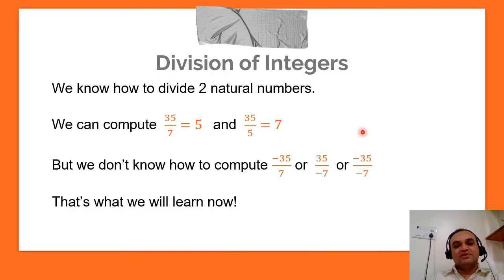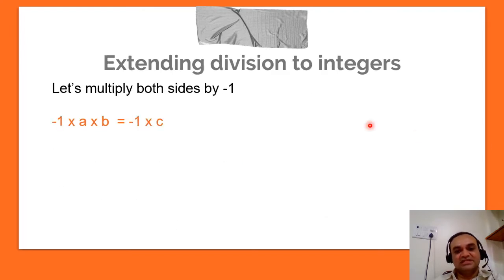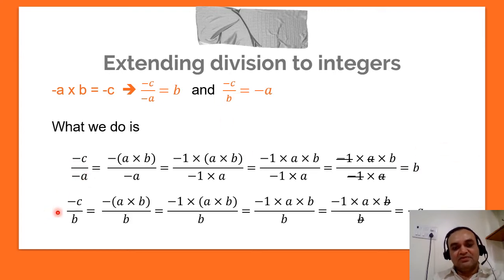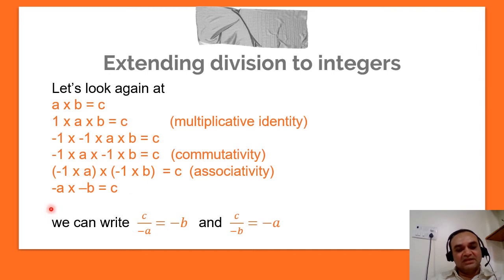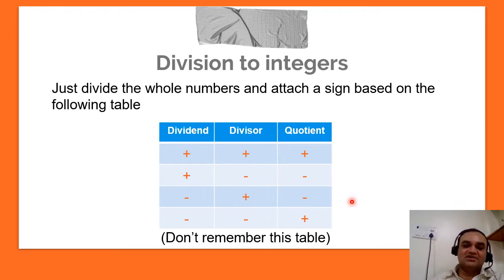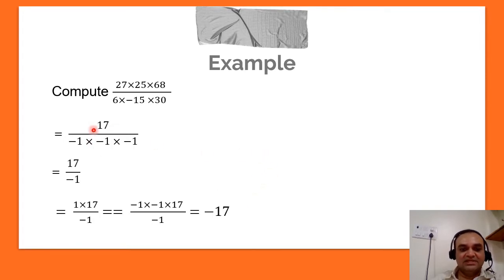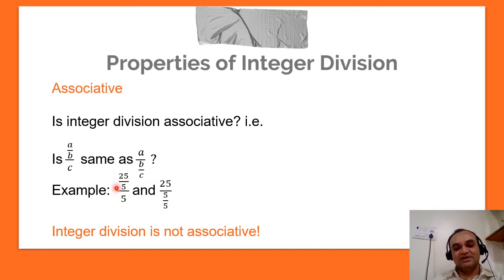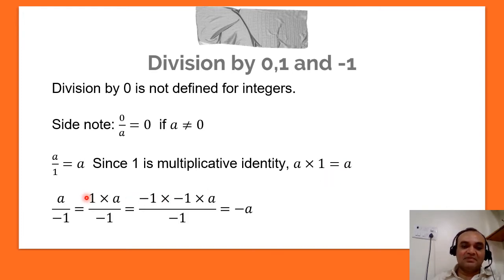Integers | Integer Division | Properties of Integer Division For Class 7 Maths | Live 7.1.5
Abhyasu Free Live Classes | Class 7 | Mathematics | Chapter 1 - Integers| Live on 28 May 2020 7pm

In this video we start with division of positive integers and extend it to division of all integers. We will learn tricks to simplify division and also some properties of division

Abhyasu offers free live classes for all boards. Class 7 is Monday-Friday live on Youtube at 7pm.